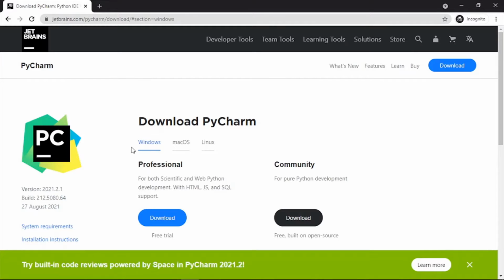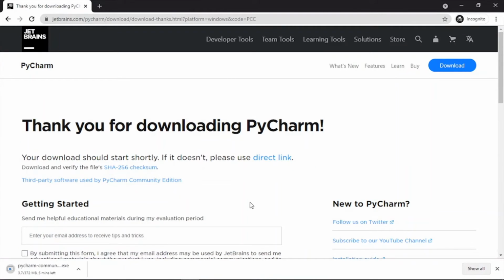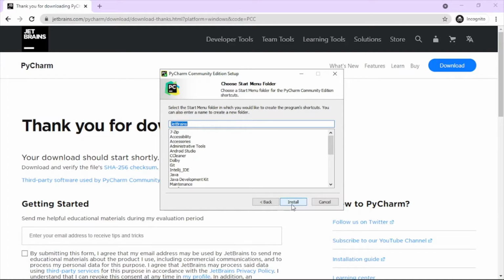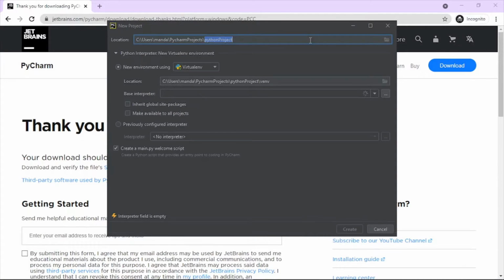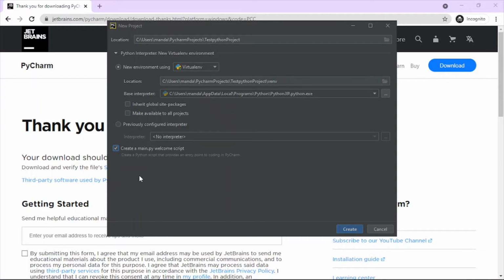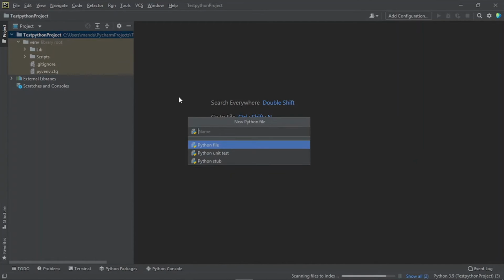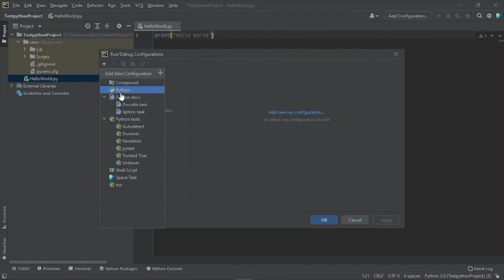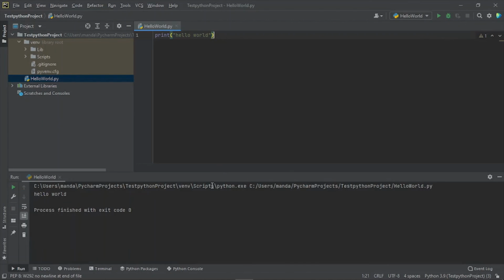How to Install PyCharm IDE on Windows 10 in 2 Minutes with first python program demo | The K Academy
How to Install PyCharm IDE on Windows 10 in 2 Minutes with first python program demo

In this video I will teach how to install latest version PyCharm IDE on your windows system and run your first Python program.
Please give your honest and valuable feedback through comment section.

Introduction 00:00
Download 00:008
Install 00:30
First Python Program 00:59
Thank You 02:24